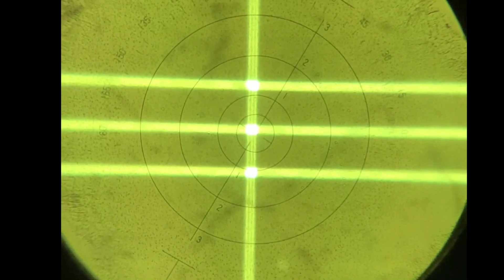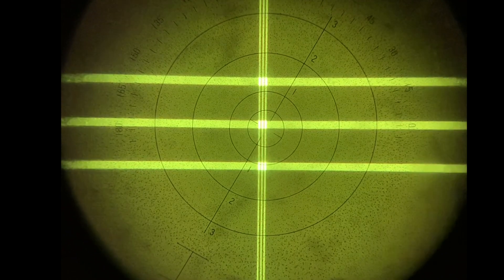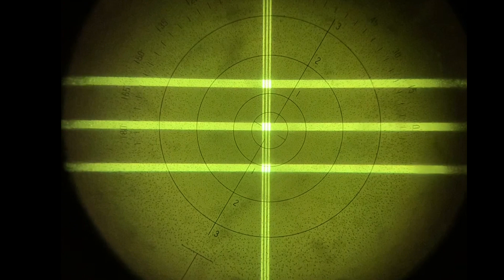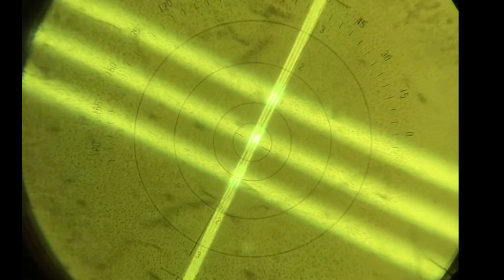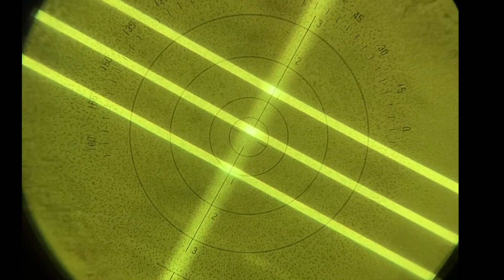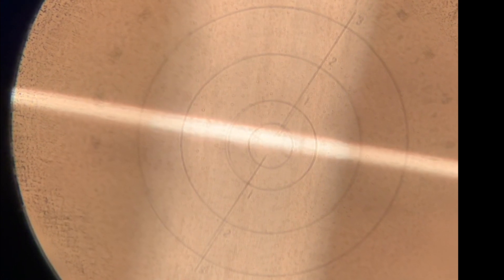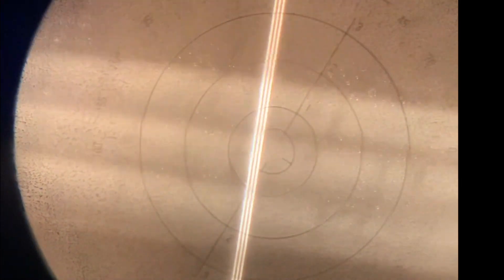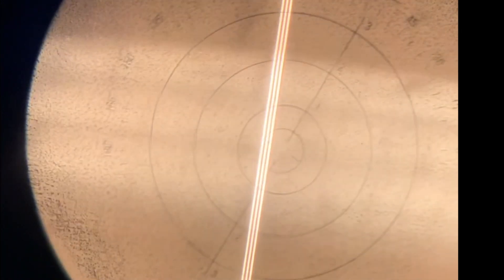Manual Lensometry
This video is about Lensometry